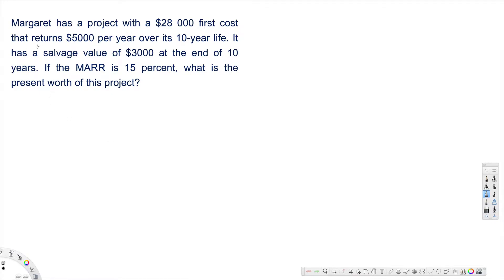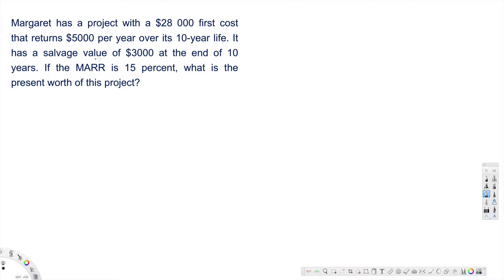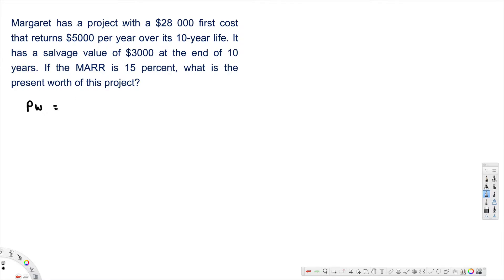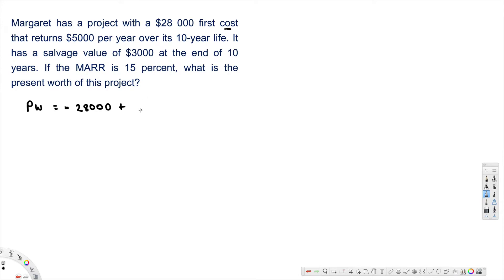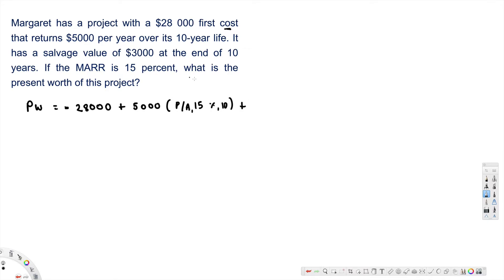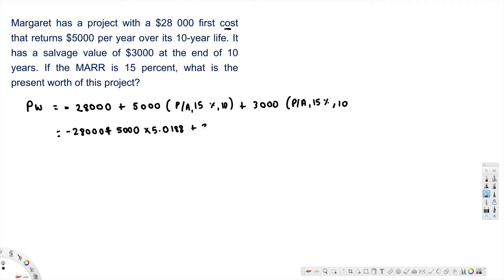what is the present worth of this project?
Margaret has a project with a $28 000 first cost that returns $5000 per year over its 10-year life. It has a salvage value of $3000 at the end of 10 years. If the MARR is 15 percent, what is the present worth of this project?